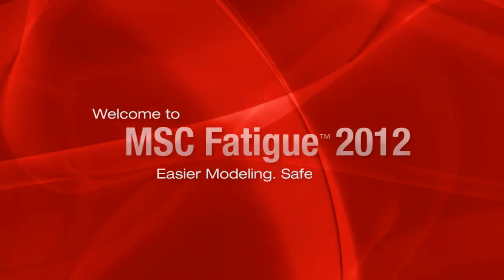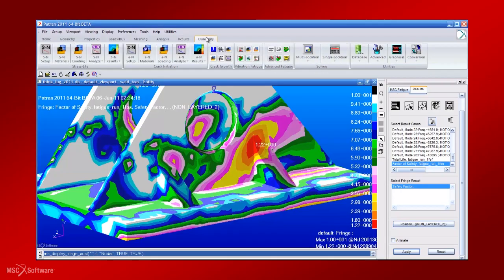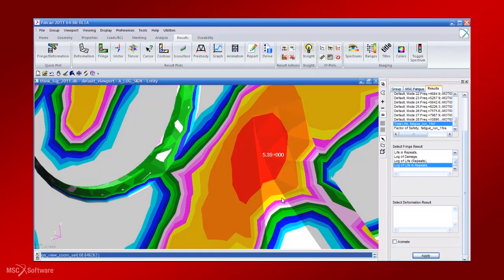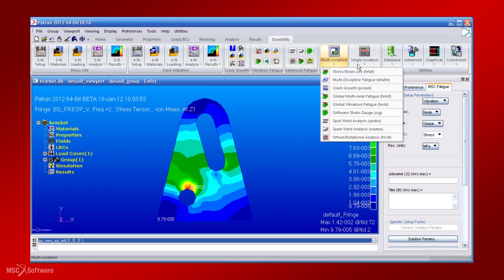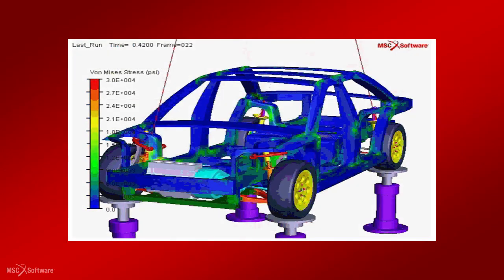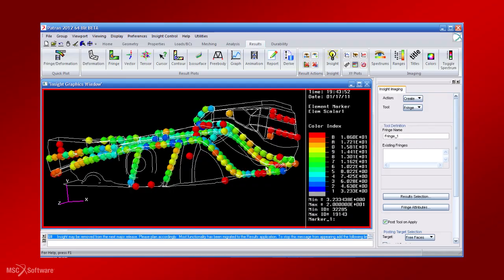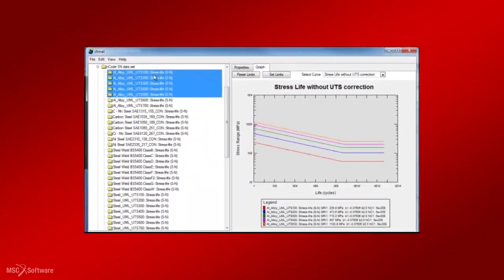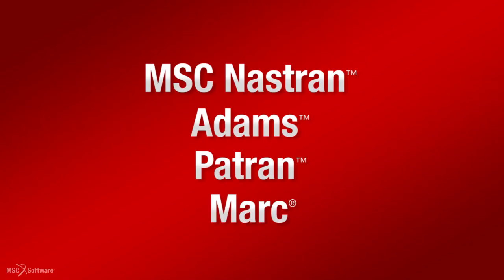MSC Fatigue 2012 - Fatigue for Durable Designs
RV_MSCF_01_2012